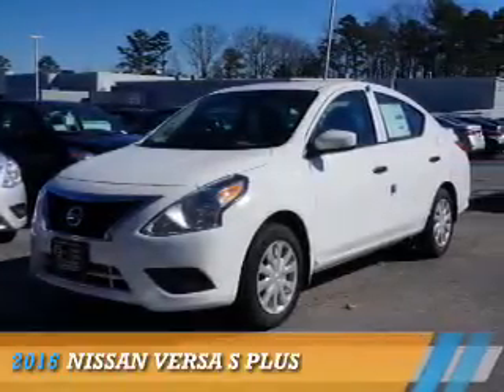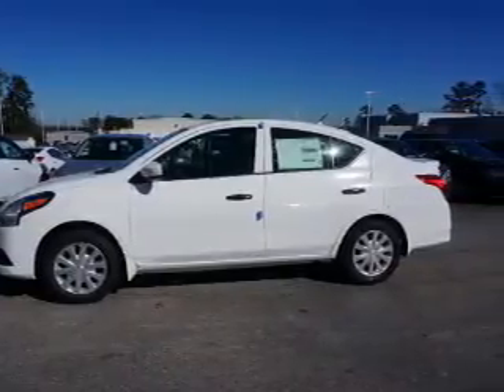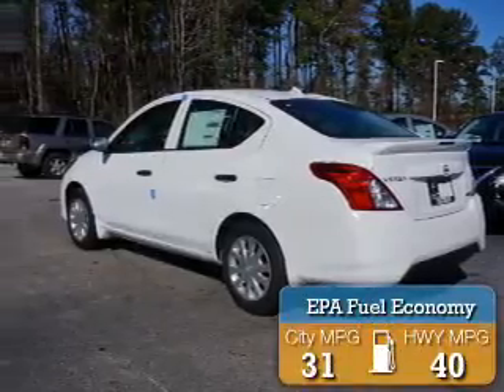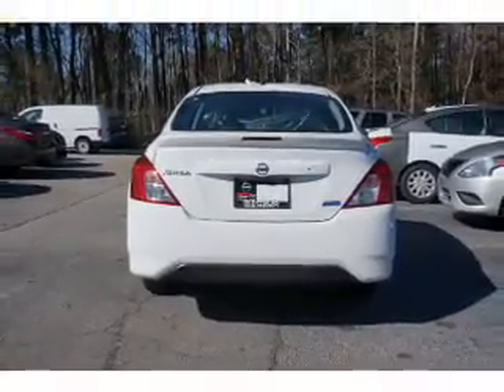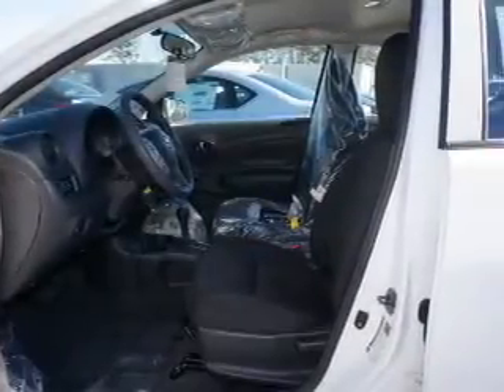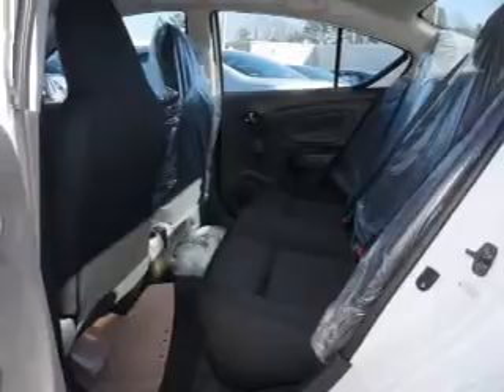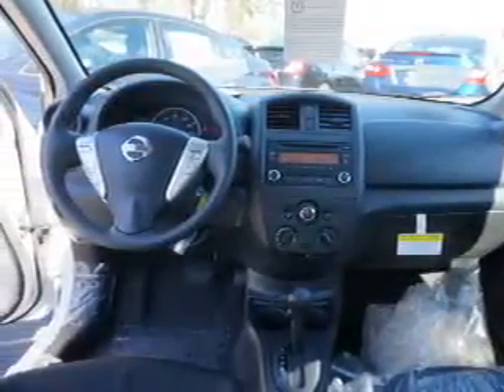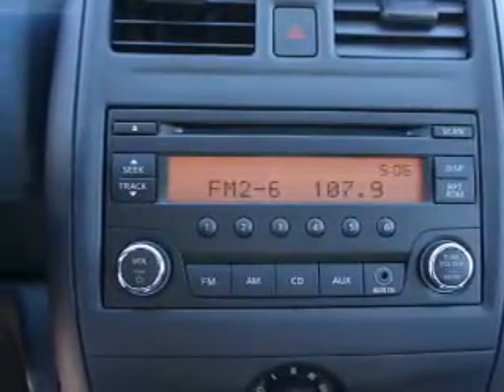2016 Nissan Versa L849106 - Union City GA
Year: 2016
Make: Nissan
Model: Versa
Trim: S Plus
Engine: 1.6 liter 4 Cylindercylinder FWD
Transmission: Automatic
Color: White
Mileage: 7
Address:
4080 Jonesboro Road
Union City, GA 30291
VIN:3N1CN7AP3GL849106